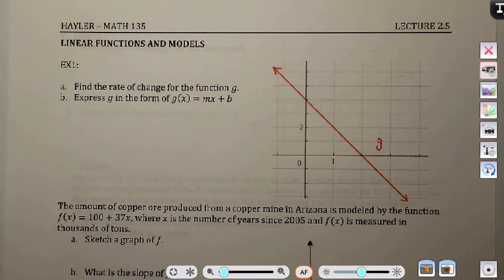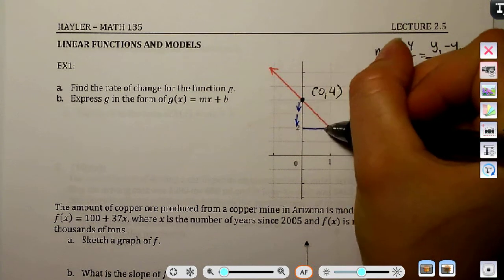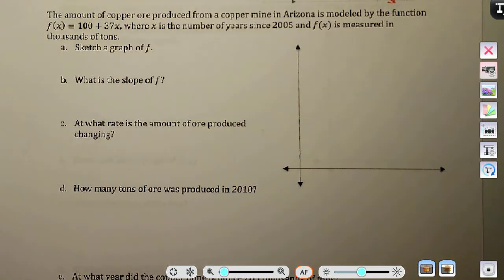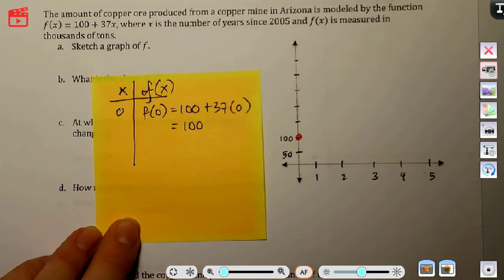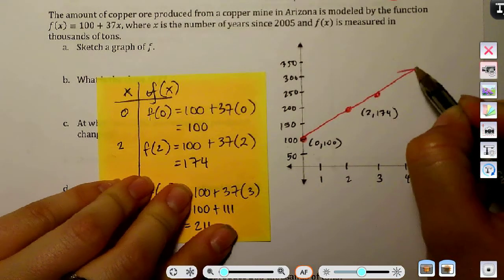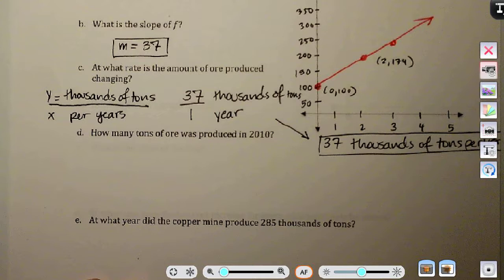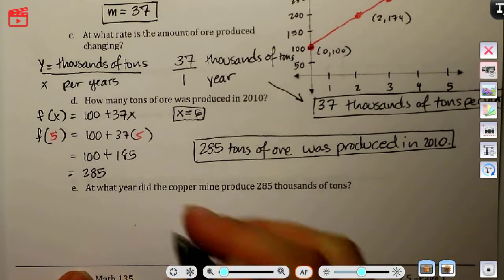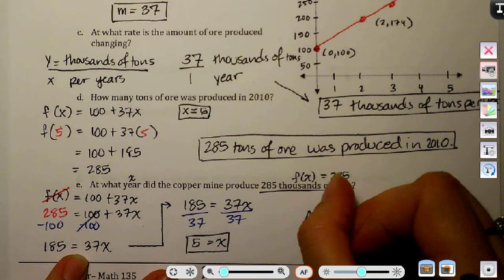Math 135: Linear Functions and Models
Based off of the book "PreCalculus: Mathematics for Calculus by Stewart, Redlin and Watson" section 2.5.